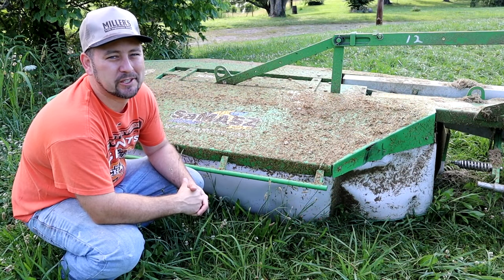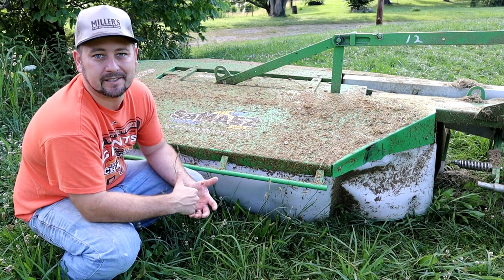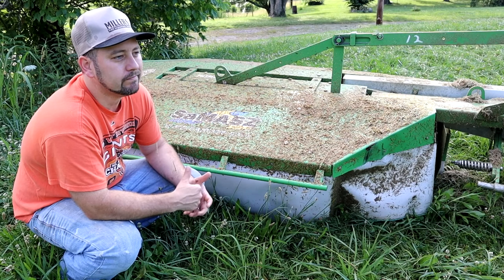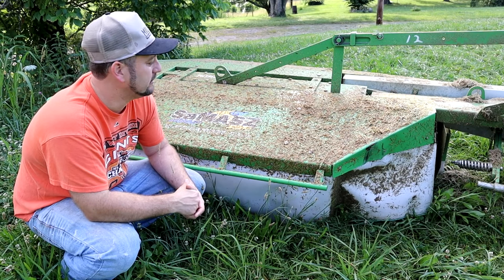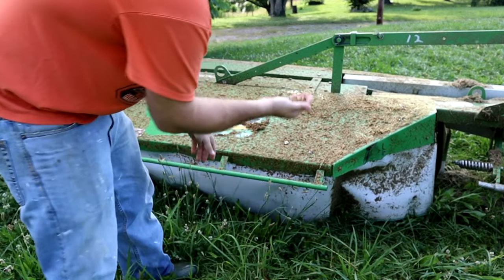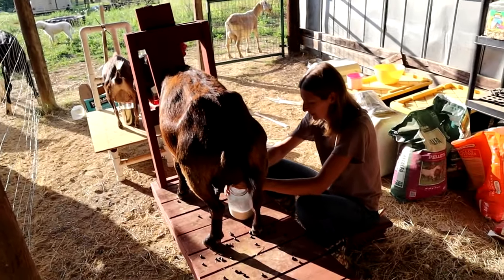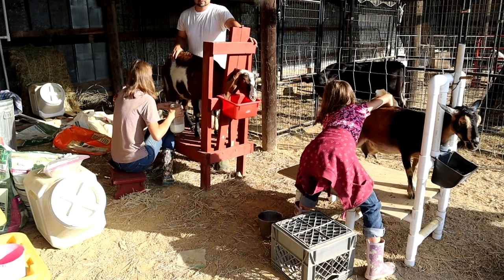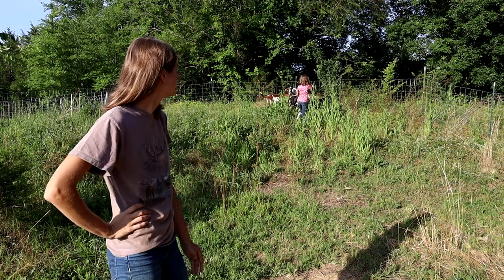Goat Math Strikes Again (A Visit to Roots and Refuge Farm!)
Today we went out to Roots and Refuge Farm to collect the last of their goats. What new adventures will be in store for us with these new animals? A bittersweet moment for Jess is a very exciting one for us as we prepare to really be bringing in the milk!